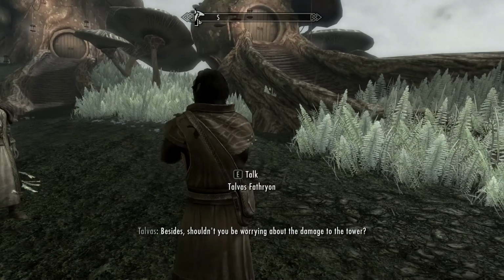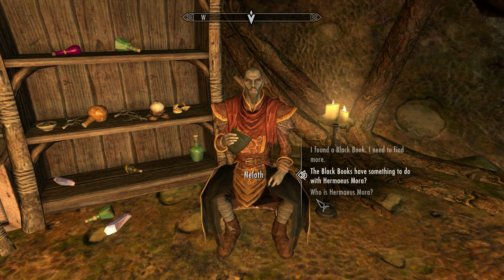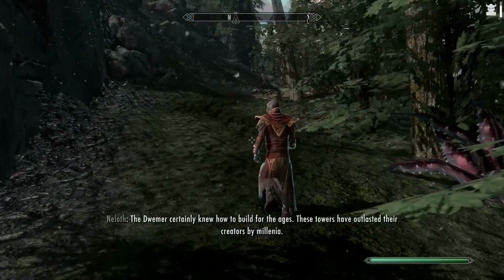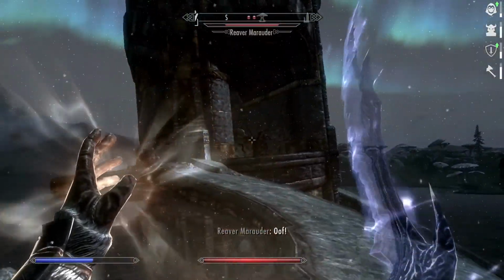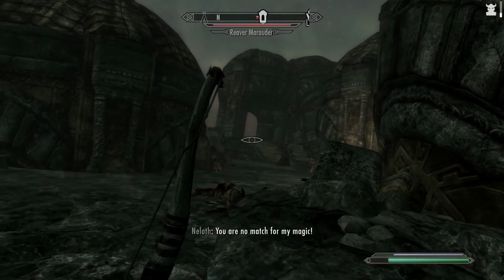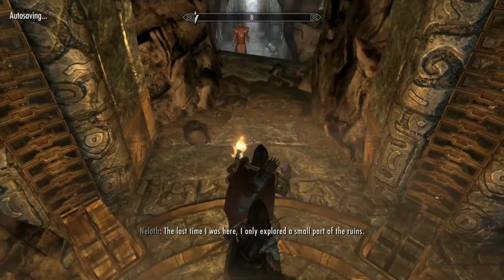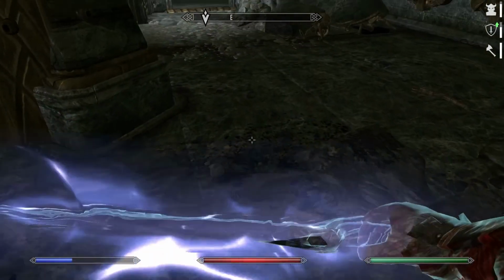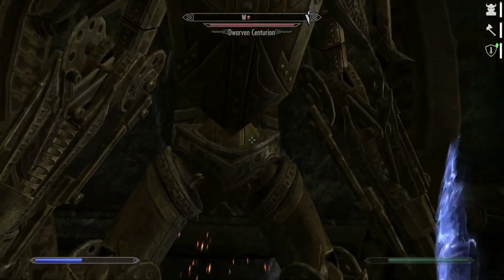Let's Play Dragonborn ► Main Quest Only!: Part 05 - Quest 04 (The Path of Knowledge) [1080p]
Part 5. The Dragonborn explores the ruins of Nchardak with Neloth to obtain a Black Book of Hermaeus Mora.

Video Info:
Resolution: 1920x1080

==Mods List==  [D] = Disabled.